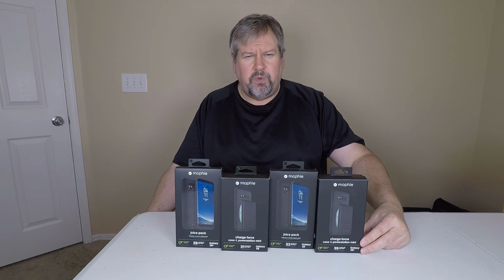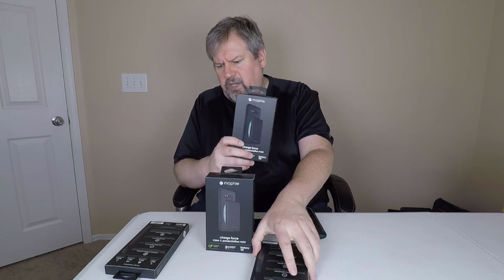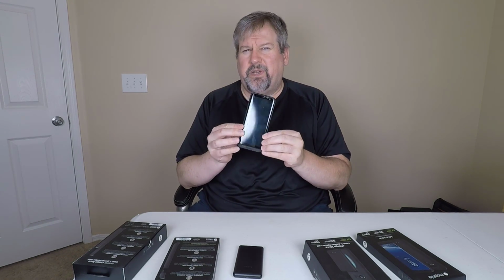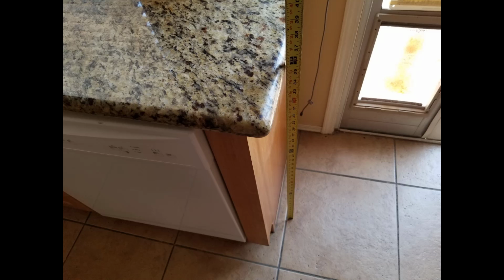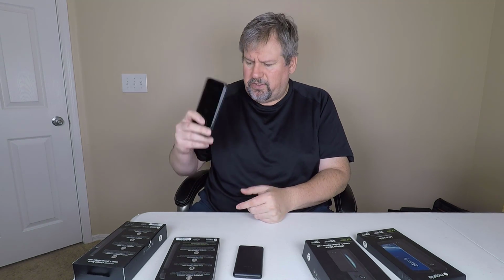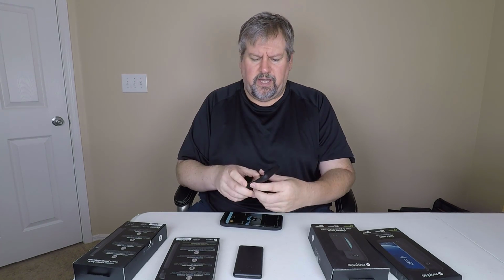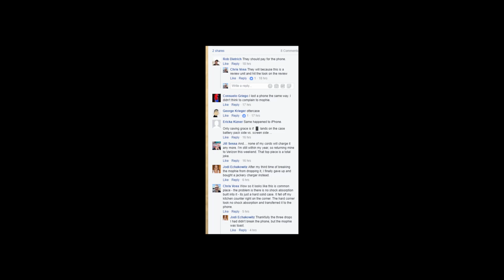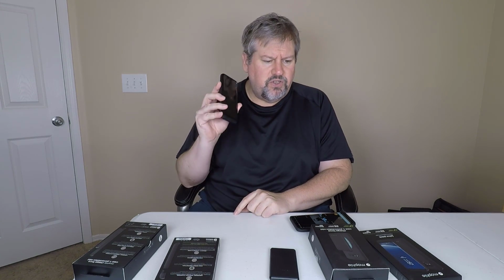mophie juice pack Battery Case & charge force Wireless Charging Base for Galaxy S8/S8+ FAIL Review